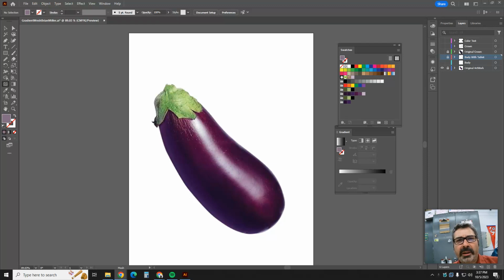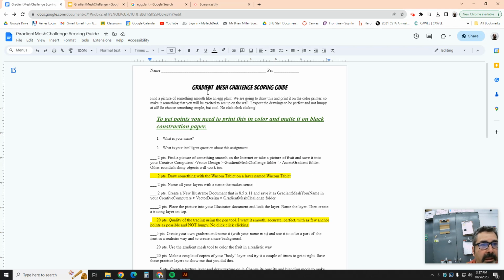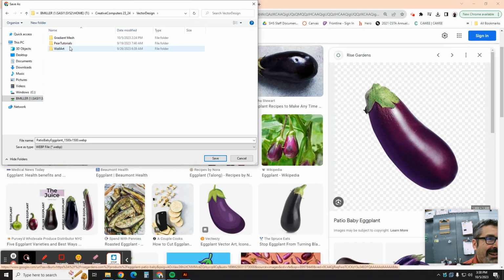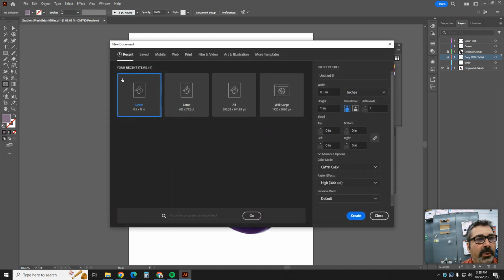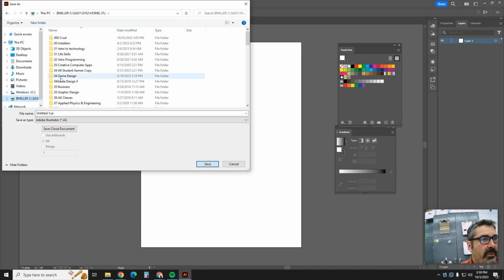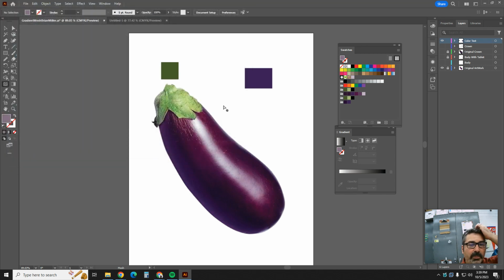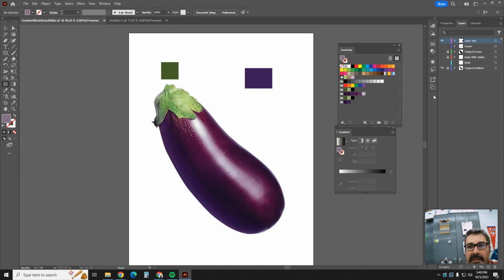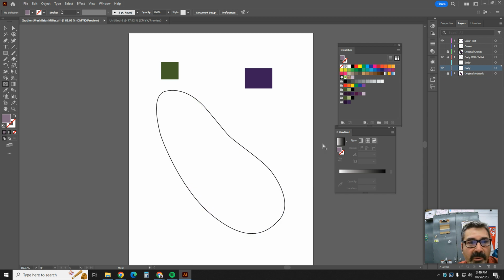Gradient Mesh Pt. 1 getting Started